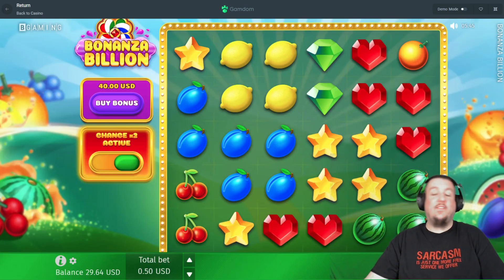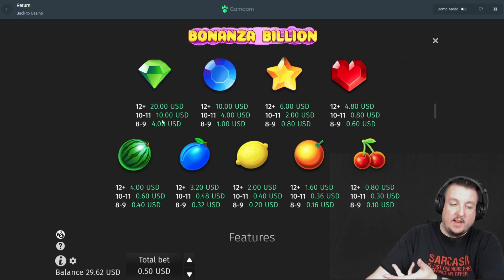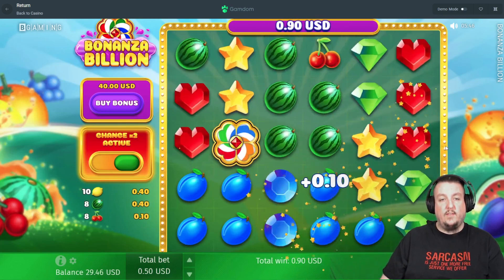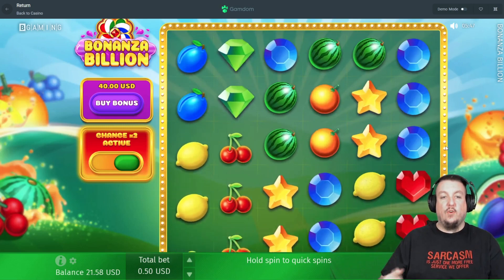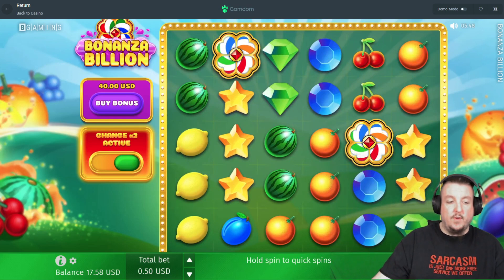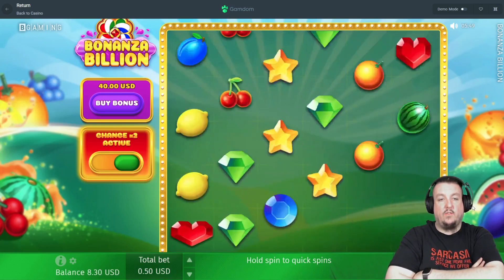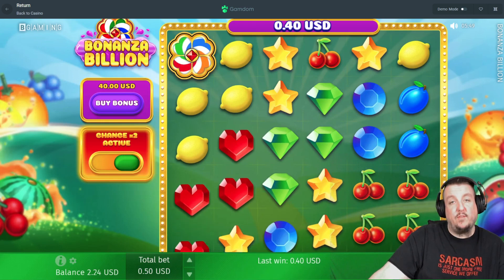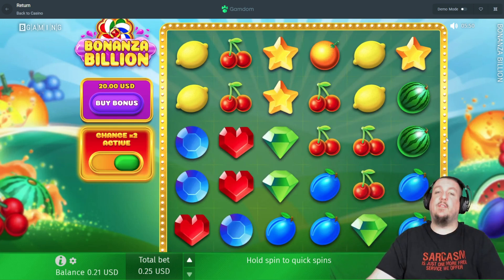TRIED TO WIN BILLIONS WITH THIS BONANZA OF A GAME!